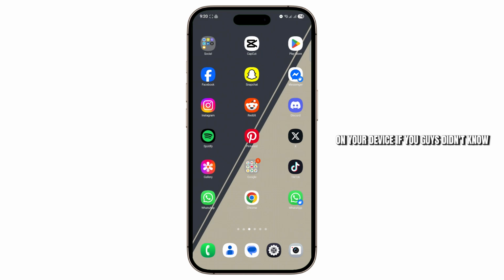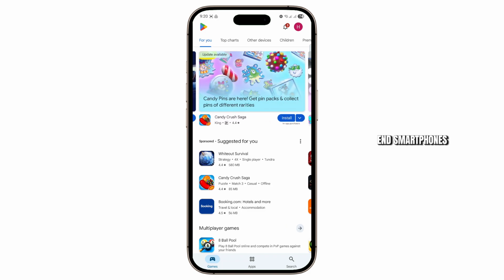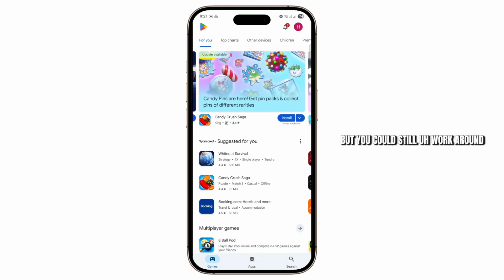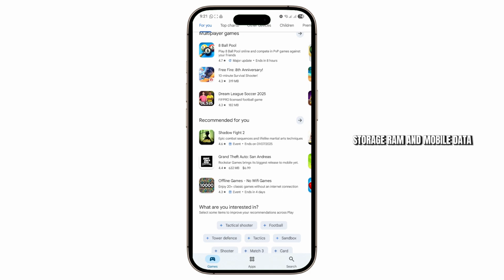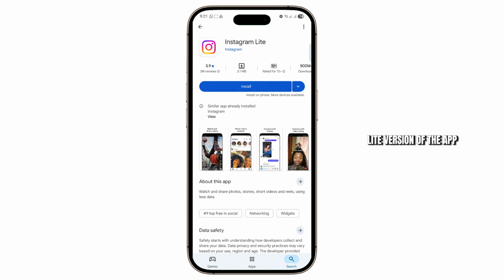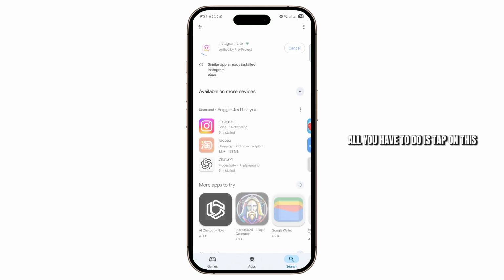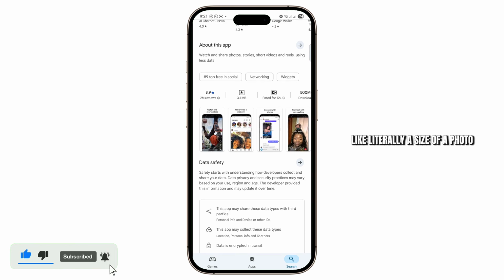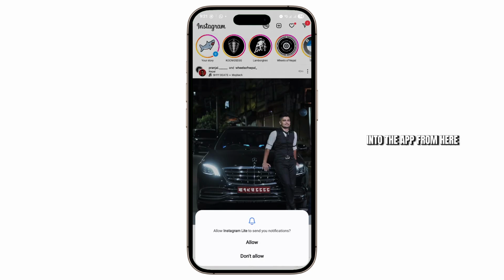Instagram Lite App Install in Playstore | Instagram Lite App Download on Play store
Want to install the Instagram Lite app on your Android device? 📱 This quick and easy 2025 guide will show you how to download and install Instagram Lite from the Play Store in just a few steps!

✅ Saves data and storage
✅ Perfect for low-end or older phones
✅ Ideal for slow internet connections

What You’ll Learn in This Video:
✔️ How to search and find Instagram Lite on Google Play Store
✔️ How to download and install Instagram Lite on Android
✔️ Key differences between Instagram Lite and regular Instagram
✔️ Tips to get the best experience using Instagram Lite

📌 Chapters:
⏱ 0:00 - Introduction
⏱ 0:10 - Instagram Lite App Install in Playstore